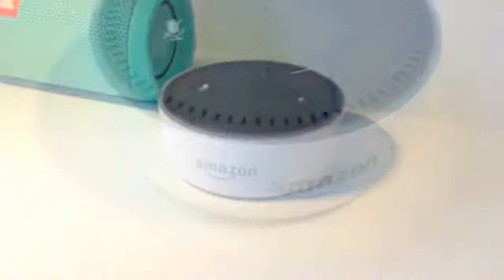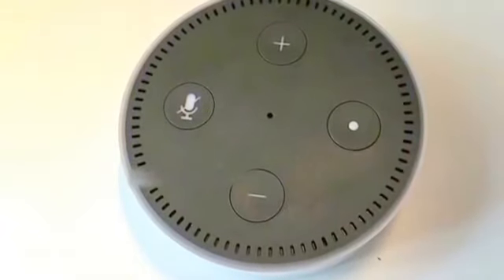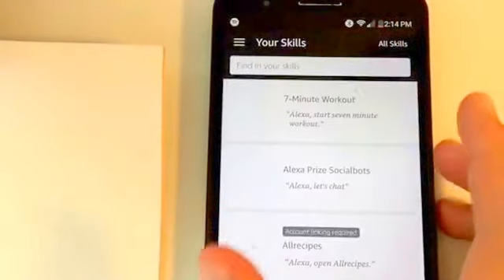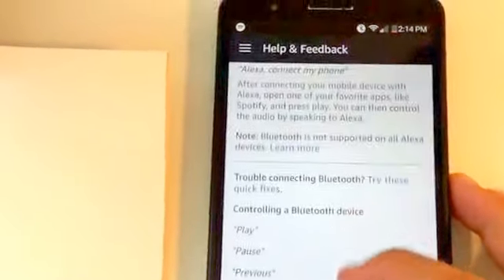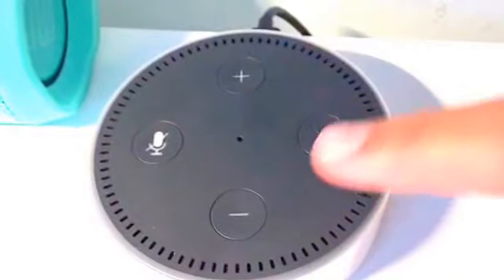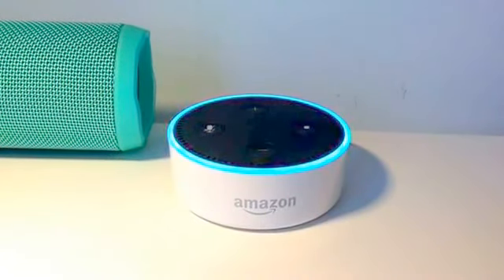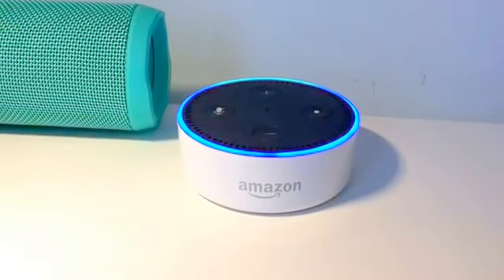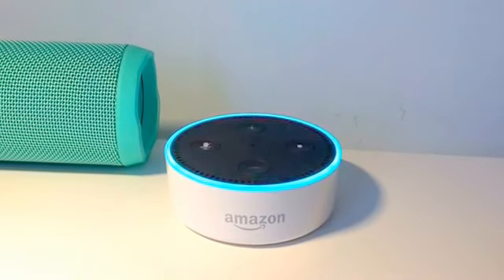Amazon echo dot gen 2 Review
Today were taking a look at the 50$ Amazon echo dot 2nd generation.